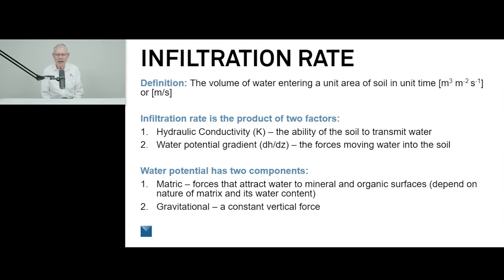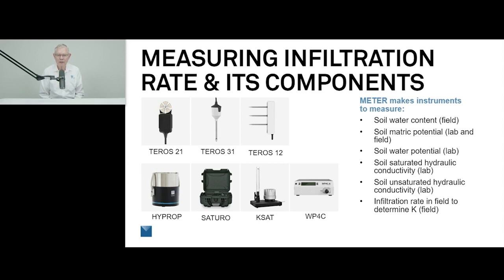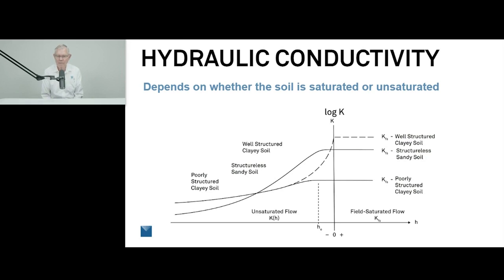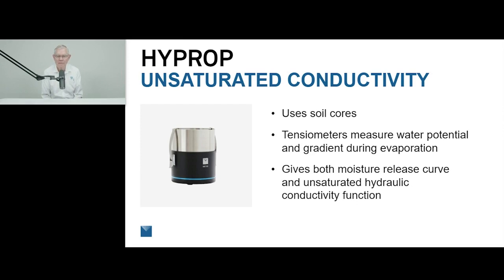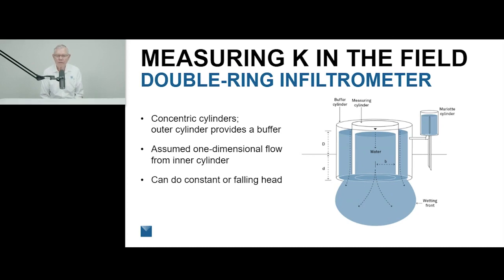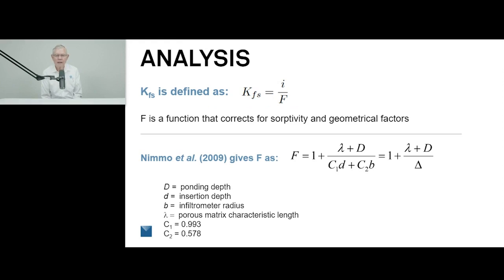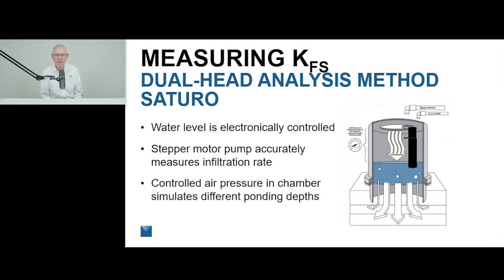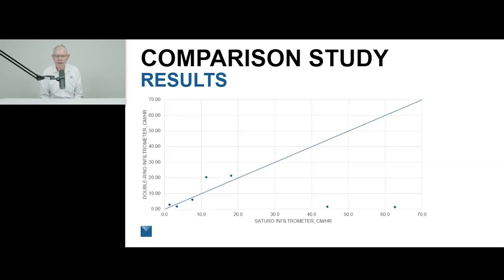Webinar—Soil infiltration 101: What it is. Why you need it. How to measure it.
Make the right decisions
Soil infiltration impacts almost everything soils are used for. Infiltration rates impact irrigation, drainage, and how well water flows to crop roots. Infiltration measurements are used to predict erosion and determine soil health. And, in urban settings, stormwater systems and landfills need soil infiltration measurements to maximize or minimize water movement in soil. If you’re working in these situations, it’s critical to understand how to measure infiltration correctly, or you’ll risk inaccurate calculations that could lead to wrong decisions. In this 30-minute webinar, world-renowned soil physicist, Dr. Gaylon S. Campbell, teaches the basics of soil infiltration and how to measure it correctly.

Join Dr. Gaylon Campbell as he discusses:
- What is soil hydraulic conductivity?
- How does soil infiltration vary from one porous medium to another?
- What determines hydraulic conductivity?
- Why you should care about the infiltration rate of water into soil
- How to measure soil infiltration in the lab and the field
- How different measurement methods compare

Presenter:
Dr. Gaylon S. Campbell has been a research scientist and engineer at METER for 19 years following nearly 30 years on faculty at Washington State University. Dr. Campbell’s first experience with environmental measurement came in the lab of Sterling Taylor at Utah State University making water potential measurements to understand plant water status. Dr. Campbell is one of the world’s foremost authorities on physical measurements in the soil-plant-atmosphere continuum. His book written with Dr. John Norman on Environmental Biophysics provides a critical foundation for understanding the physics of the natural world. Dr. Campbell has written three books, over 100 refereed journal articles and book chapters, and has several patents.

Questions?